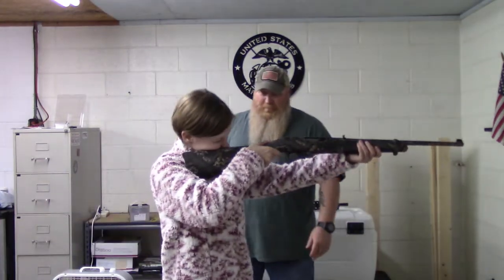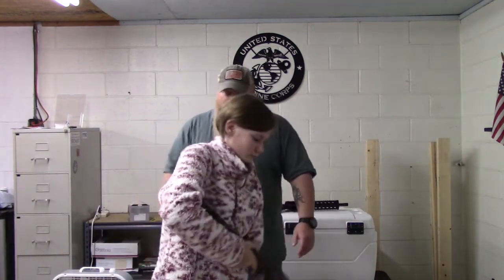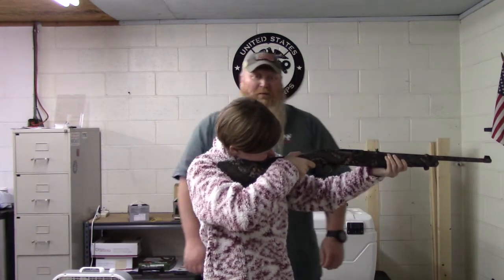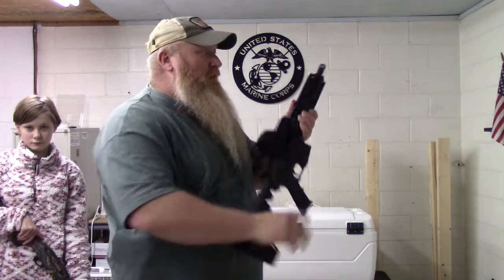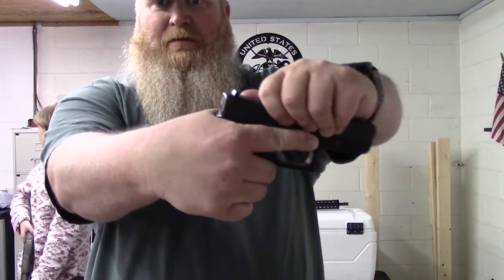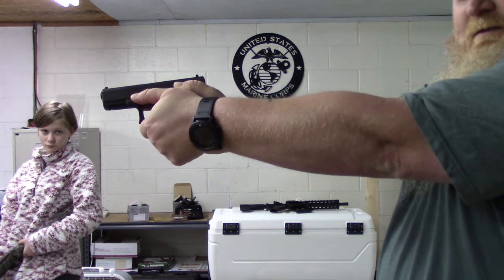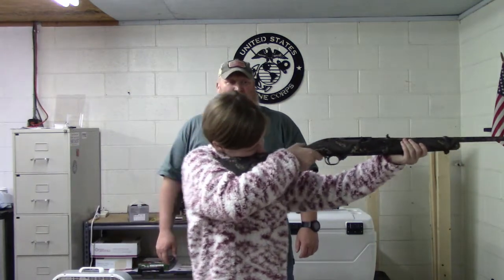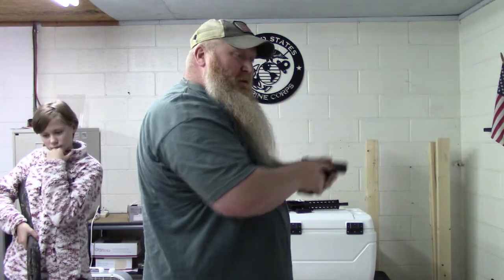Children's 1st Gun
This is something that I wanted to post to help everyone out cause I have seen a lot of videos and pictures posted from kids, teenagers, and young adults getting their first gun.  Not trying to make anyone mad but just want to make sure we start them all out right with the right stance and grip cause that is the areas all have been missing that I have seen.  Happy New Year everyone.